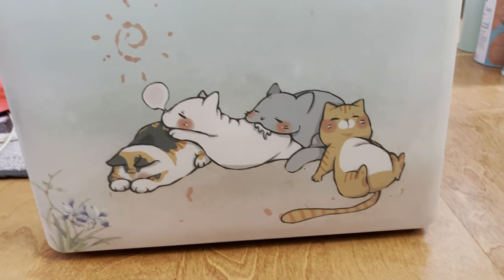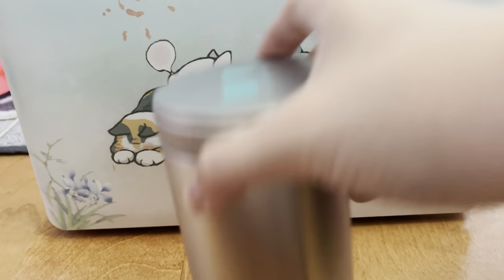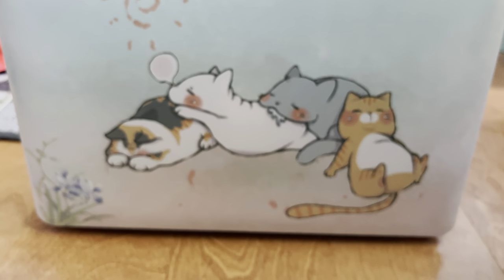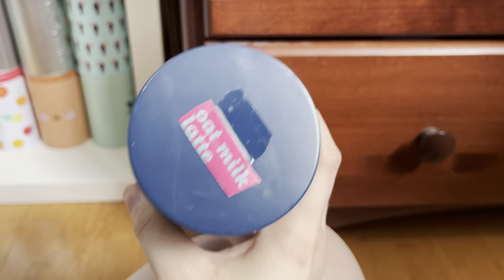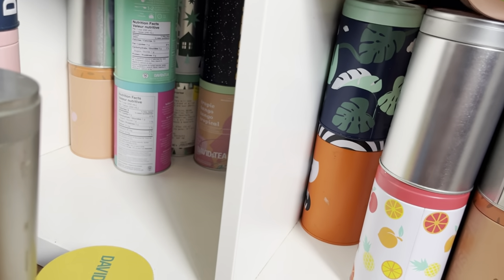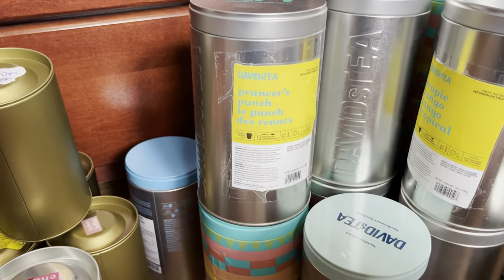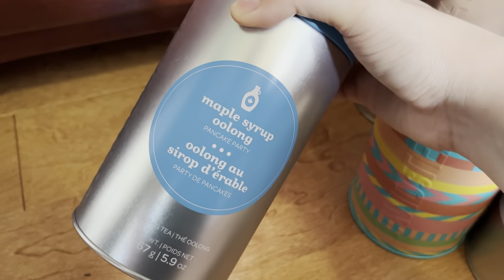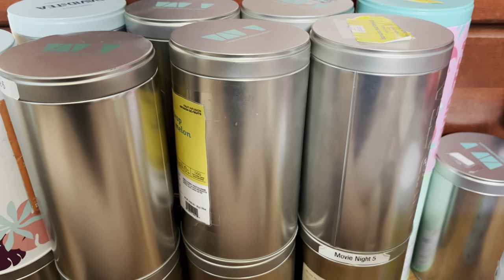Tea Collection Part 1